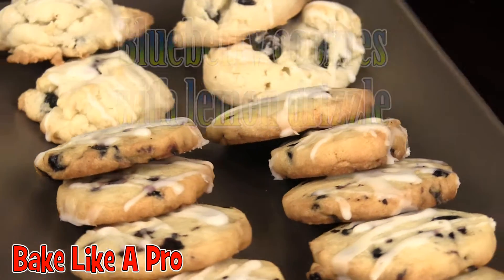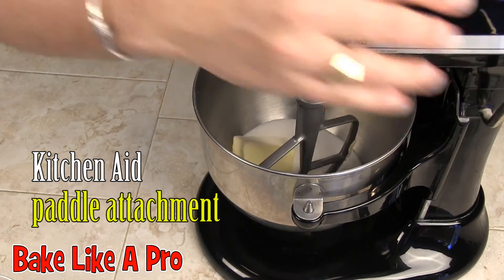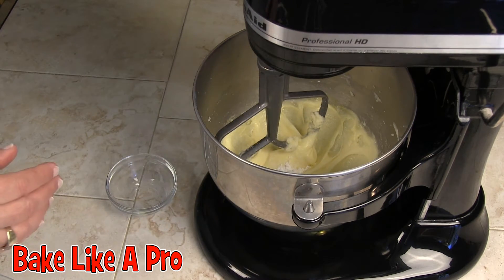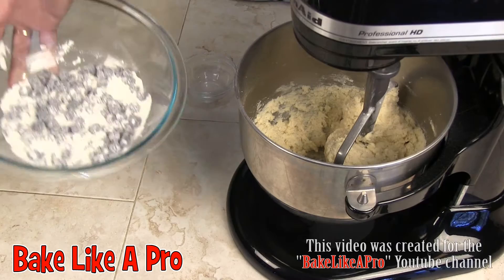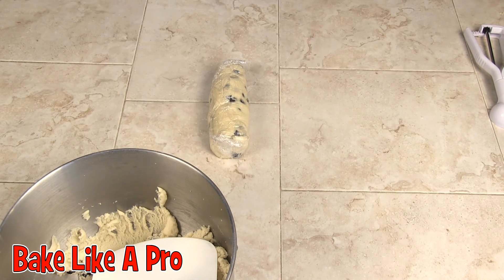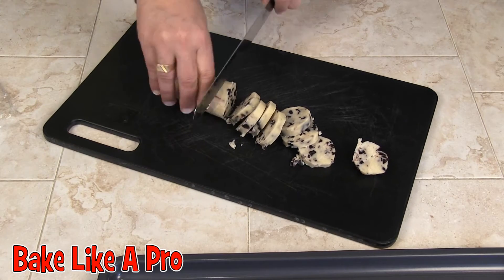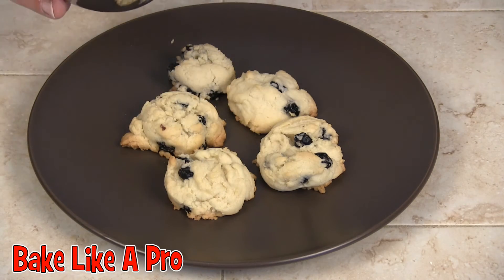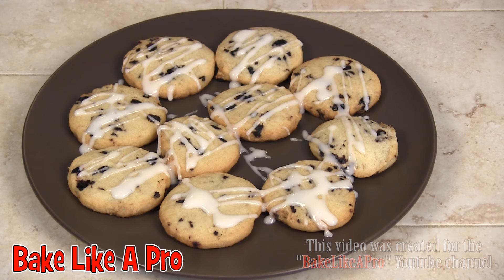Easy Blueberry Cookies Recipe With Lemon Drizzle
Let's make some blueberry cookies with lemon drizzle !  Yummy cookies filled with dried blueberries, topped with a lemon drizzle.  Easy to make, and easy to love !